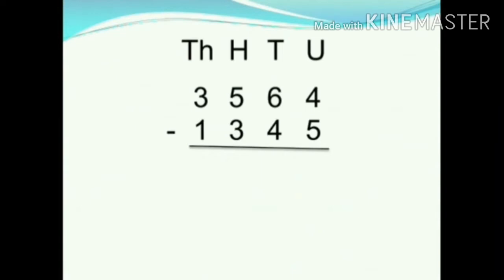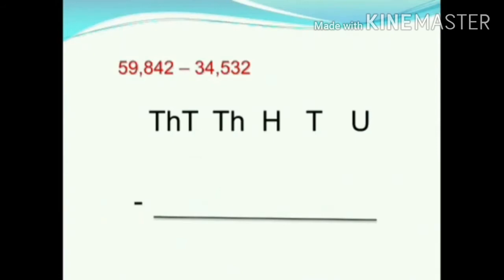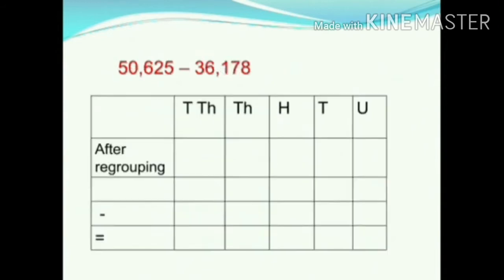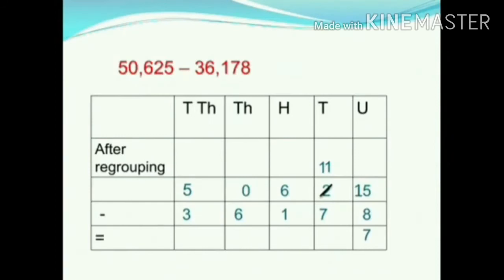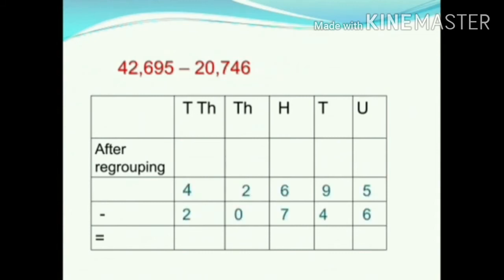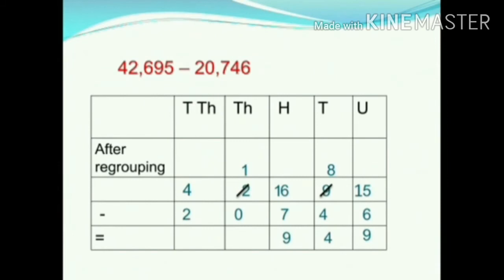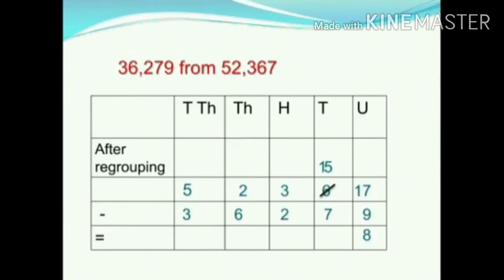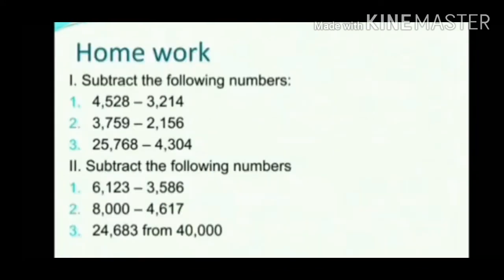5th class mathematics lesson-3,subtraction (part-1)